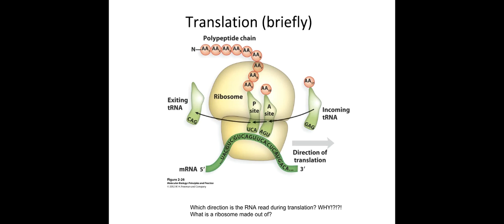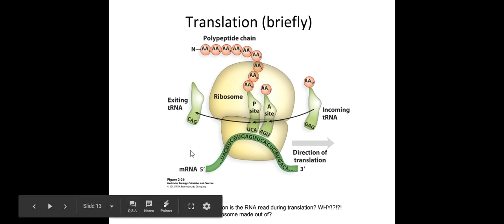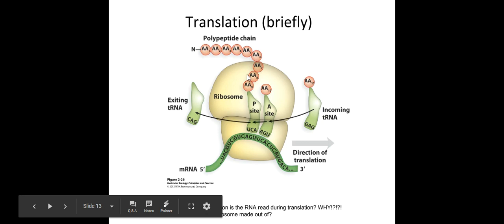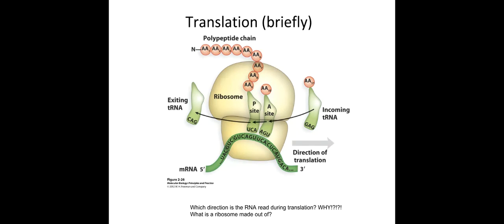426 slide 13